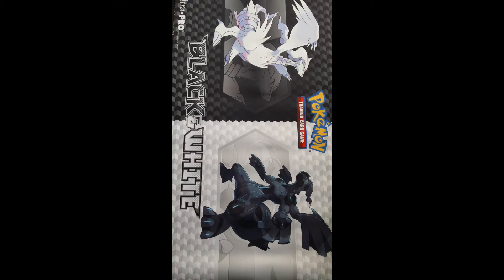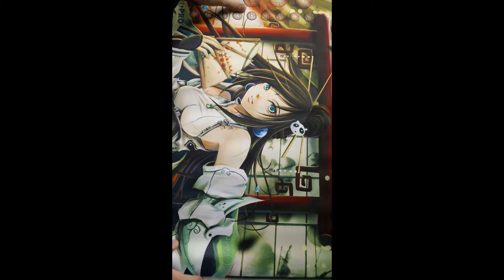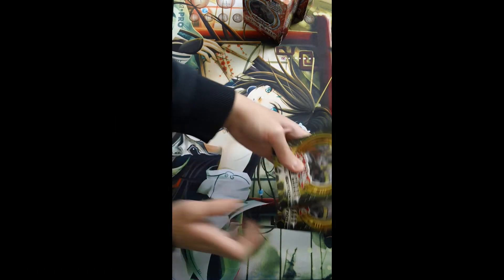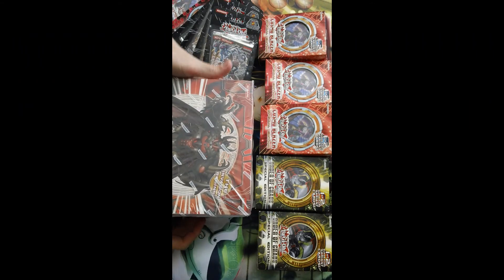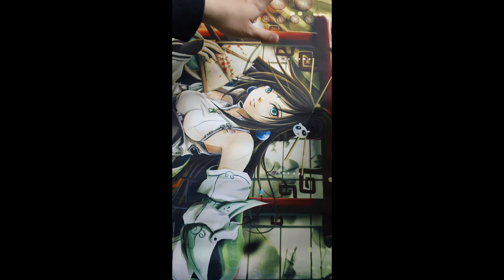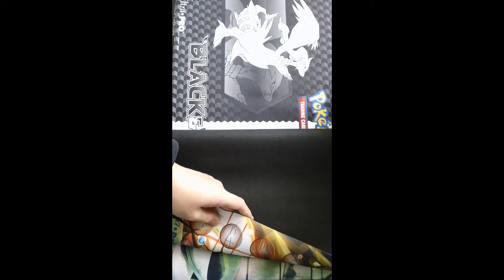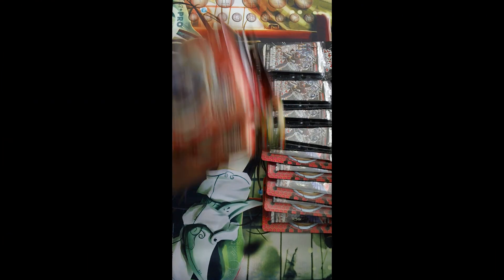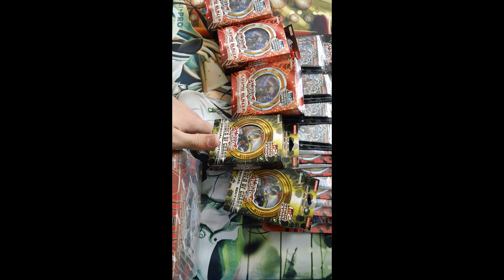Spring Break Special 2013 Preview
First of all, I know it's 2014, but these videos are all the way from last year which I never got around to uploading (typical of me). First video with my new camera, didn't notice until after looking at the video that it was filmed sideways. Anyways, I hope everyone can still enjoy the video regardless. Enjoy!